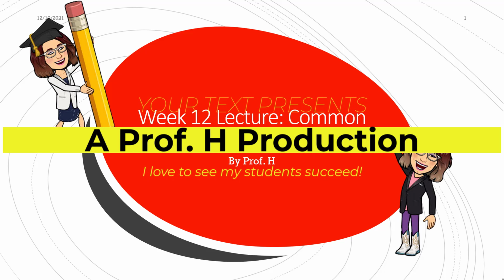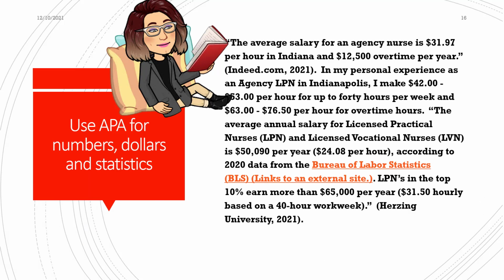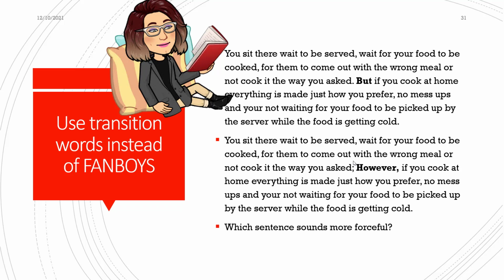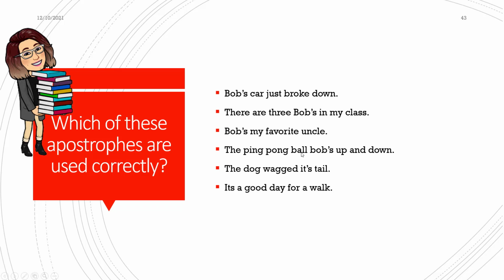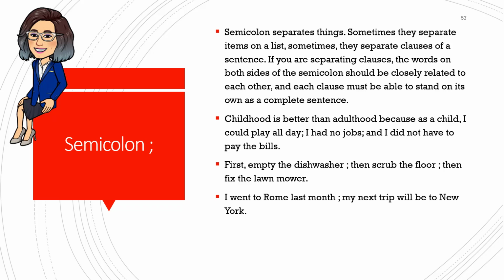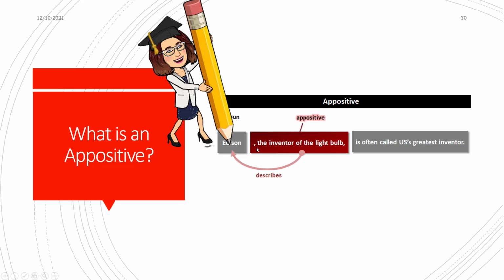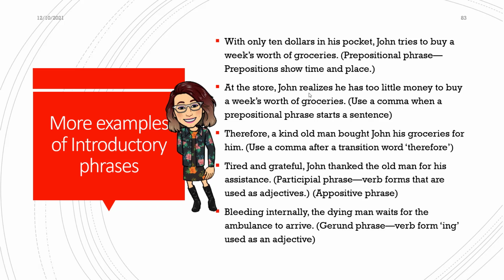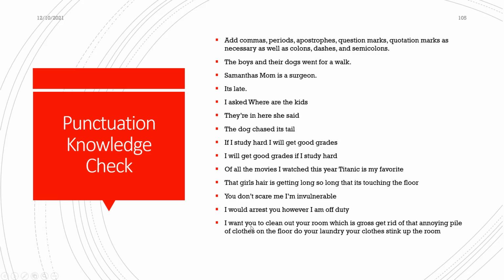Week 12 Comparison Contrast Final Draft Grammar Errors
This video goes over the common errors students make on their Week 12 Comparison Contrast Final Draft Essays.